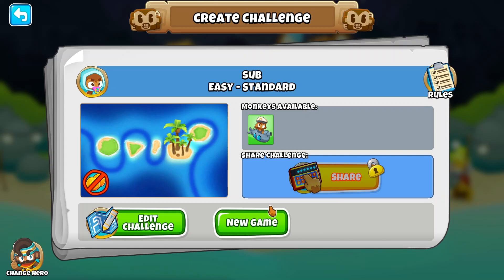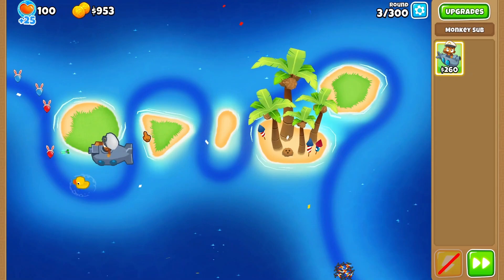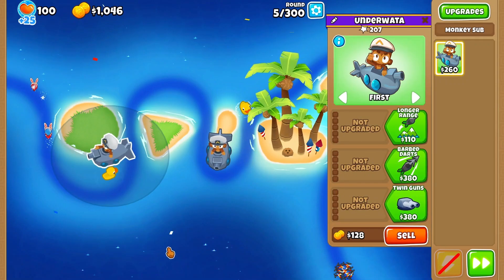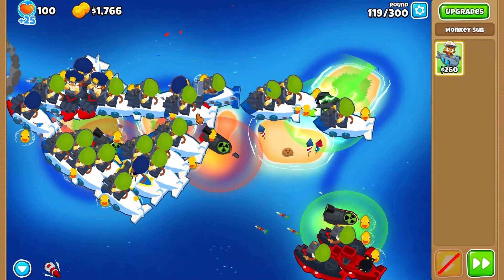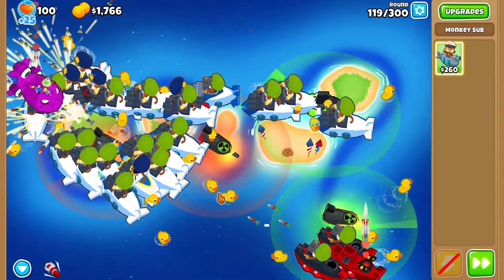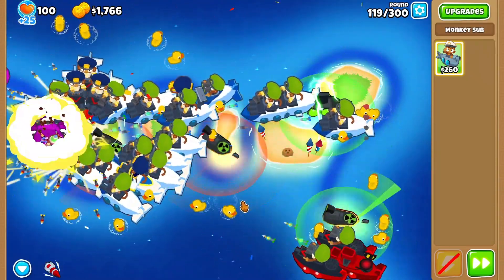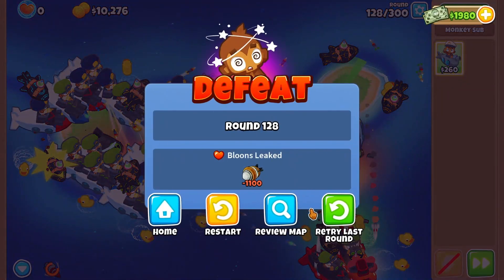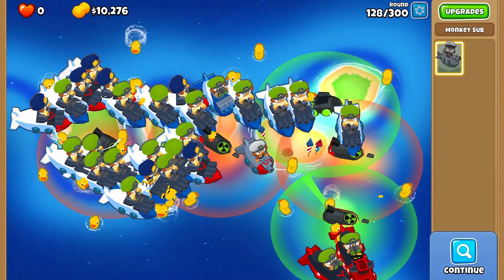SUB 1 TYPE TOWER TEST - BTD6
The only type of sub you can rely on. Don't go looking for the Titanic now

We are doing 1 Tower Type tests! None of this extra monkey villages with MIB or what not just want to see how far is it possible for some towers to get to just by themselves!